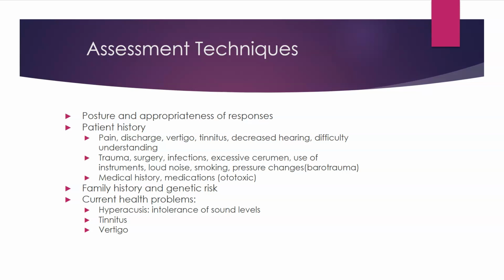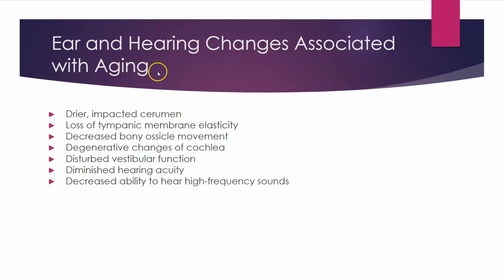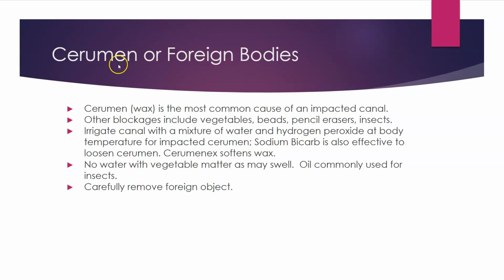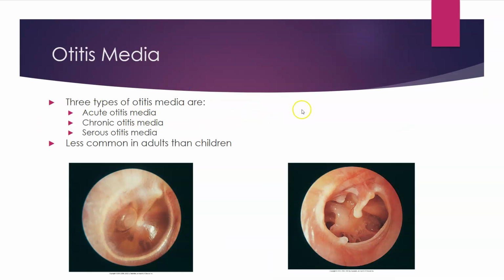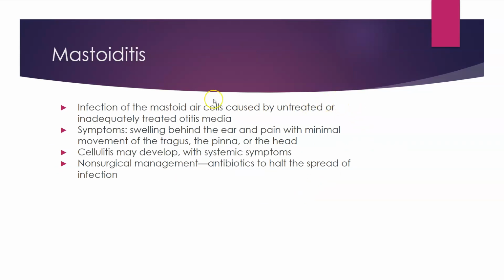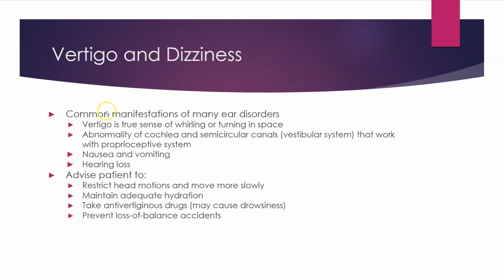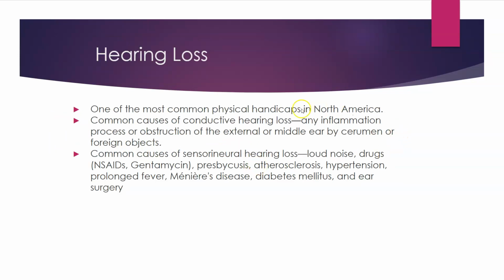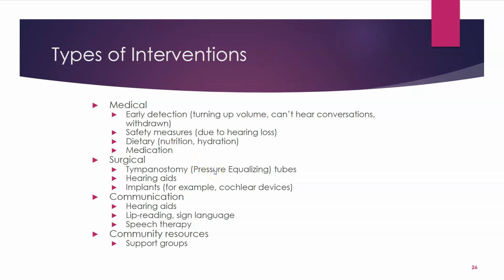Ear and Hearing Problems